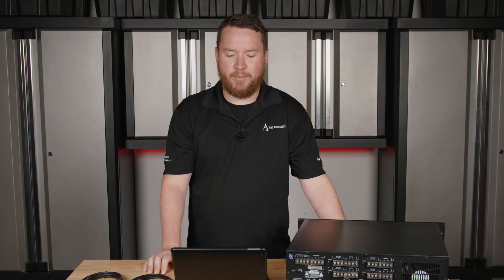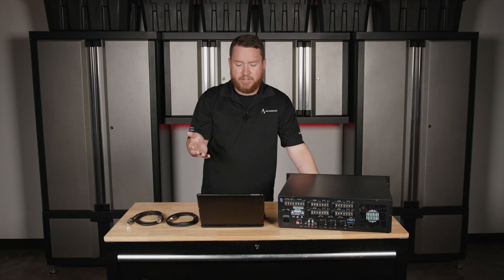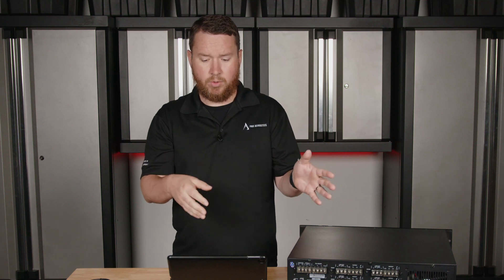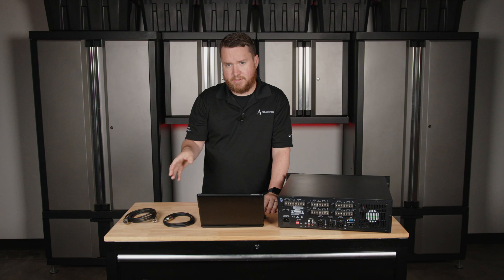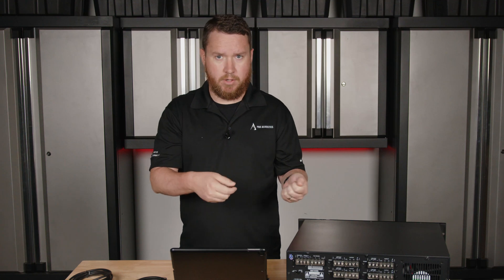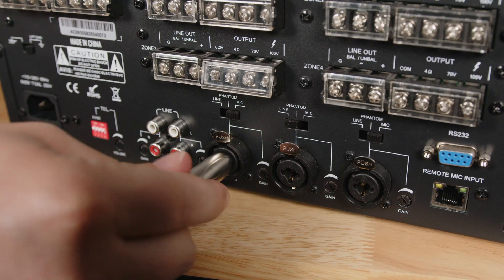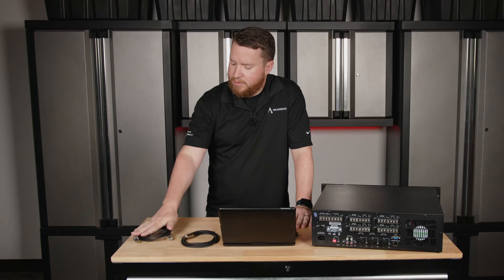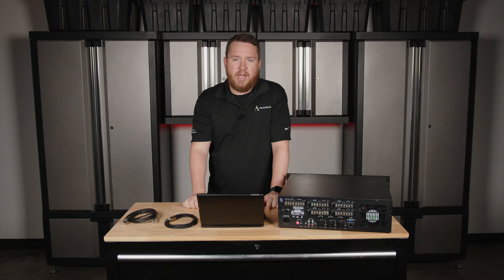What Is a Combo Jack? On Pro Acoustics Tech Talk Episode 122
In this video, Nathan explains what an audio combo jack is and how it works. A combo jack is a versatile input connector found on various audio equipment like speakers, mixers, interfaces, and amplifiers. It combines an XLR and a ¼-inch connector, providing flexibility for different audio setups.

The main features of the XLR and ¼-inch combo jack include the XLR input, which is typically used for balanced connections, such as with microphones. This offers a secure connection and reduced audio noise and interference. The ¼-inch input can accept both TS and TRS connectors, making it suitable for unbalanced signals from instruments like guitars and keyboards, as well as balanced or stereo signals.

Practical examples show how combo jacks can be used with powered speakers like the Bose S1 or the JBL PRX line. You can plug in a microphone, instrument, or mixer output into these speakers, highlighting the convenience and versatility of the combo jack.